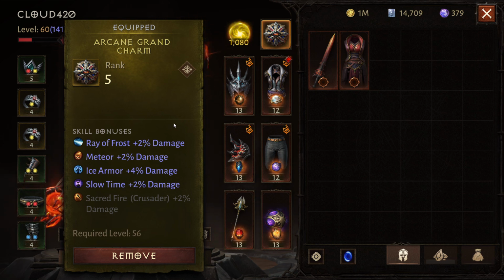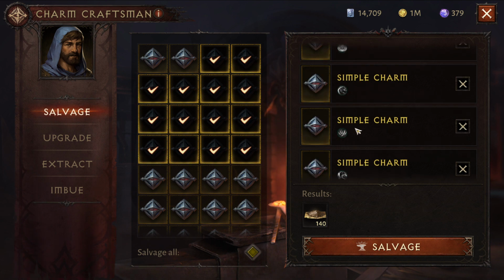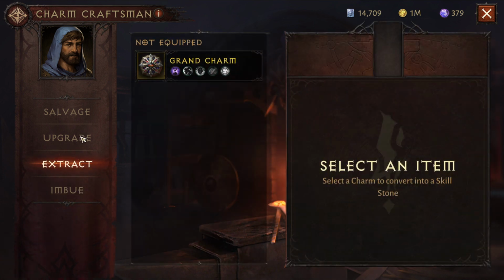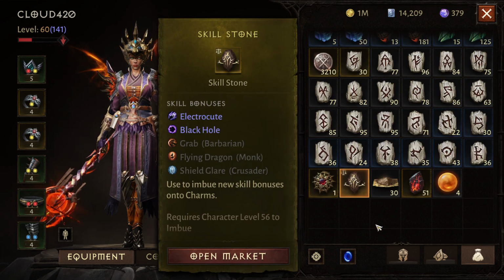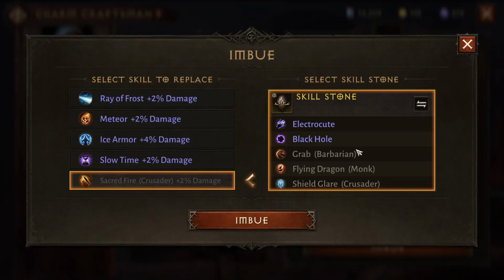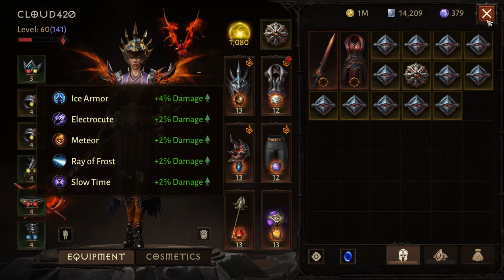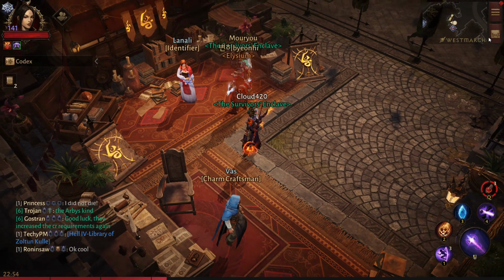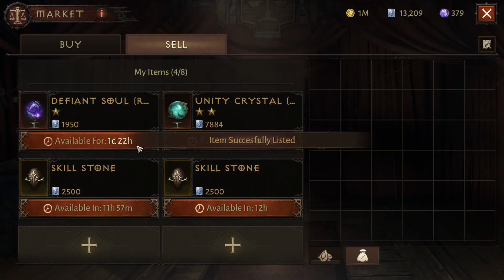5K PLAT IN 1 DAY OFF CHARMS - F2P PLAYERS MUST WATCH! DIABLO: IMMORTAL - COMPLETE CHARM GUIDE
Explanation of the charm system in Diablo: Immortal and how to make a little extra plat for those f2p players!